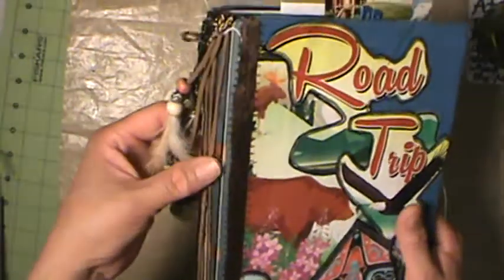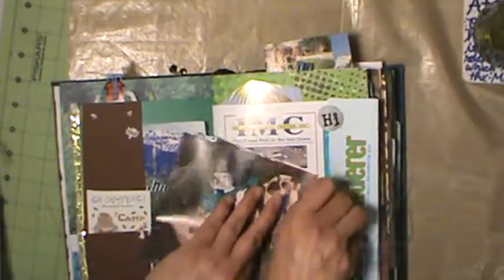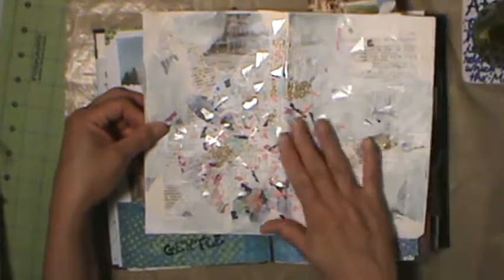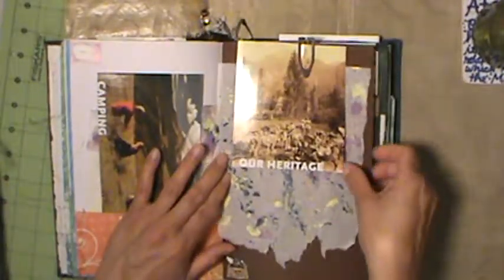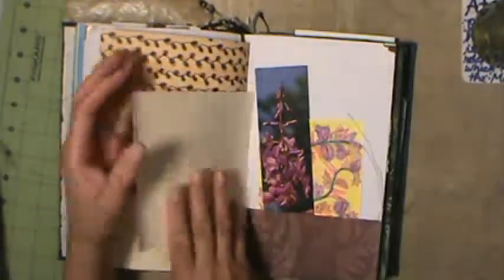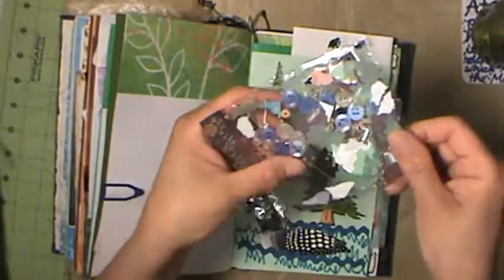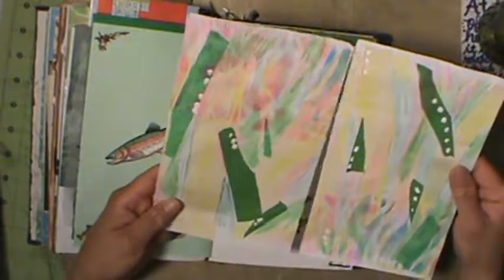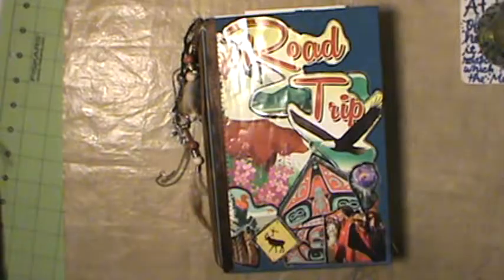My Ephemera keeper from a swap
this is the ephemera keeper I got from Linda, my friend who did a swap with me! I so love it! and this is a flip of the construction and contents, Linda doesn't have a YT channel as yet, but I'm sure she will soon!!